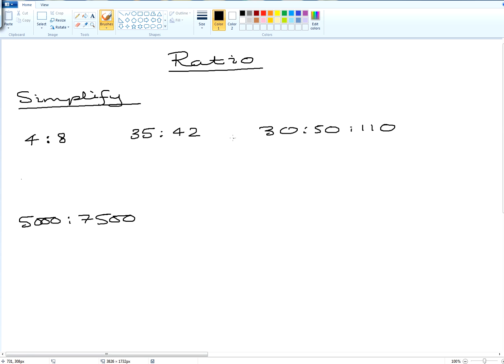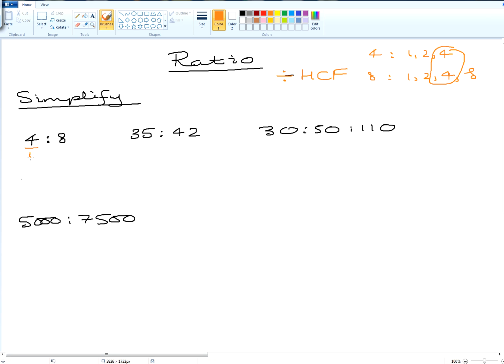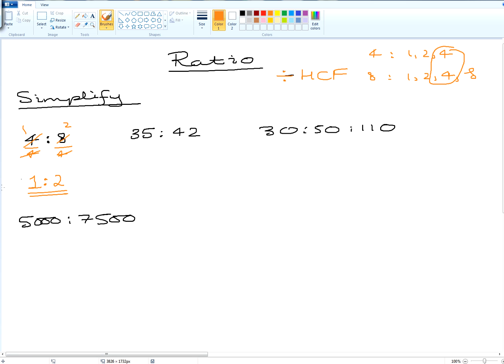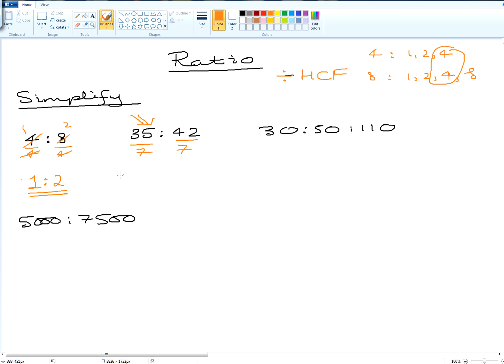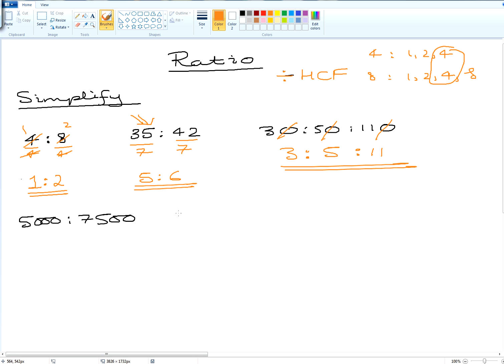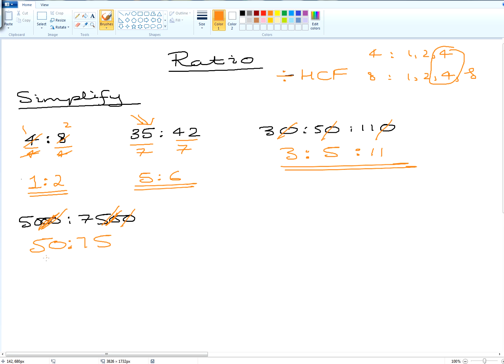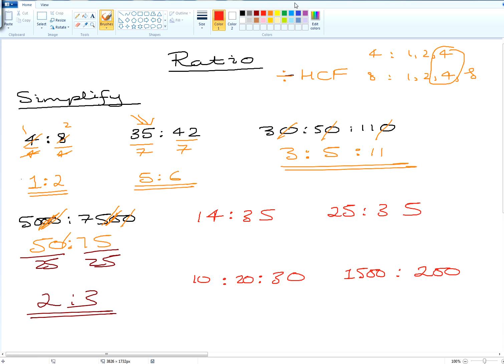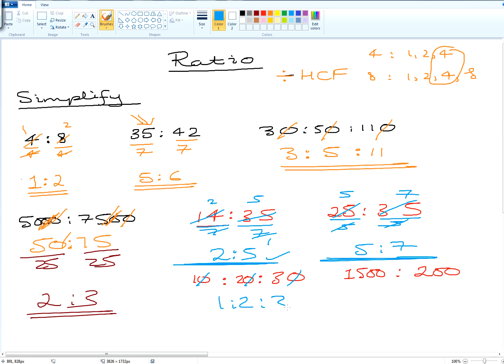Simplifying Ratios A